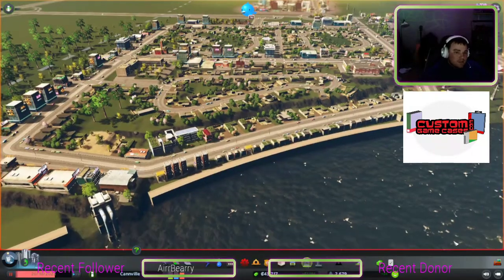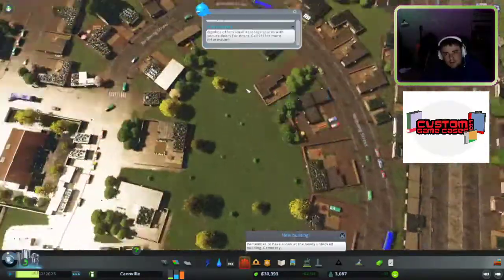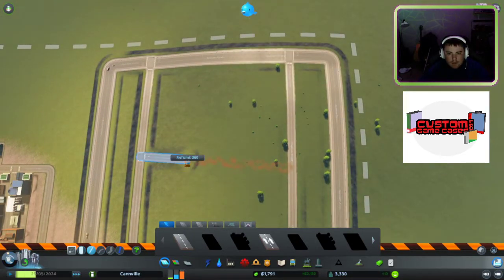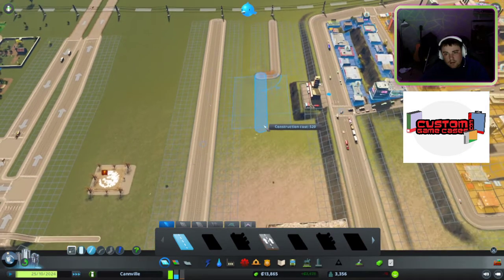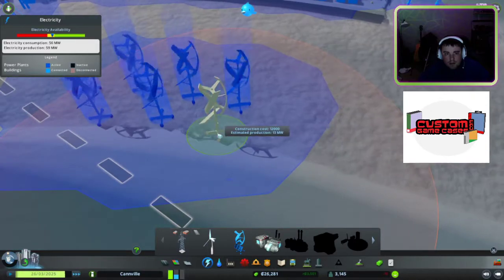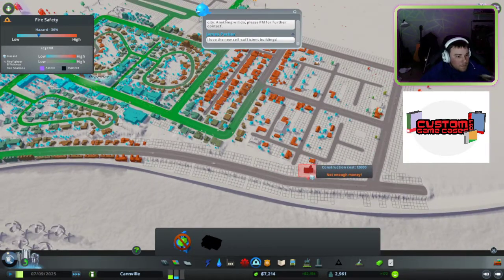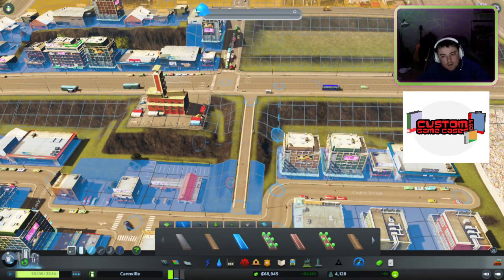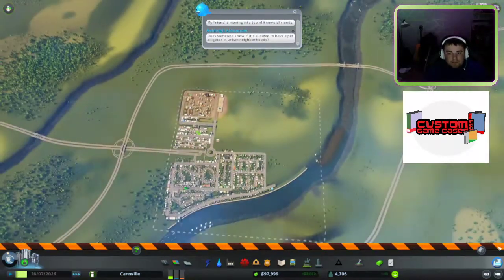Basic City Building Continued- Retro2114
Come hangout and watch this great tutorial as we add buses, and make adjustments to our basic starter city!